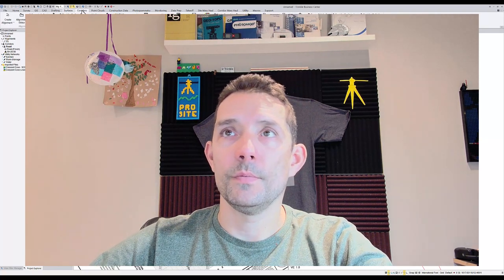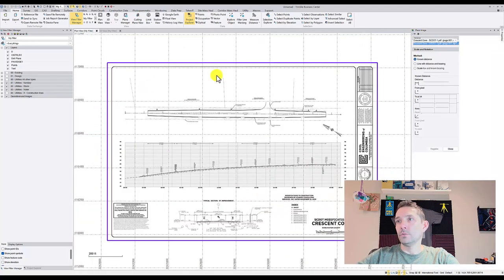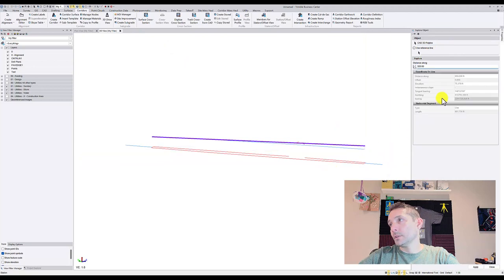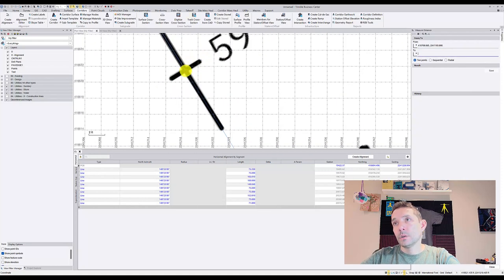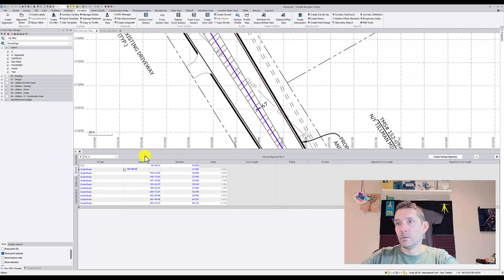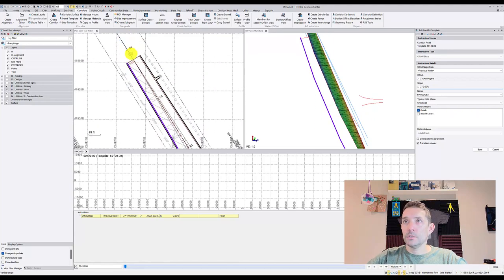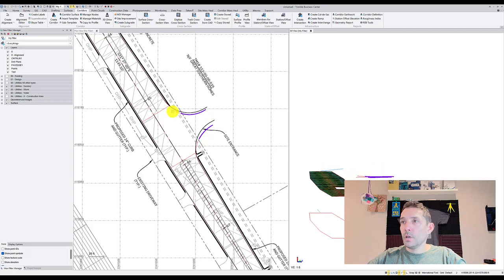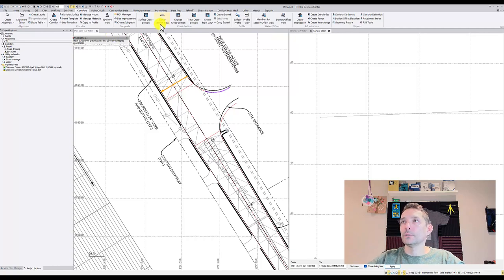Corridor Edge of Pavement to 2D line Trimble Business Center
We will define edge of our corridor by 2D line